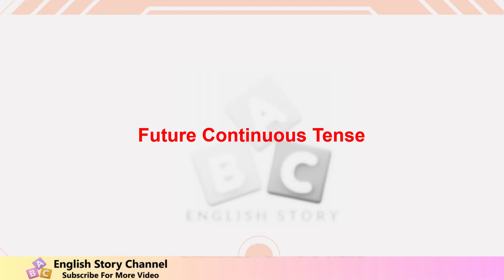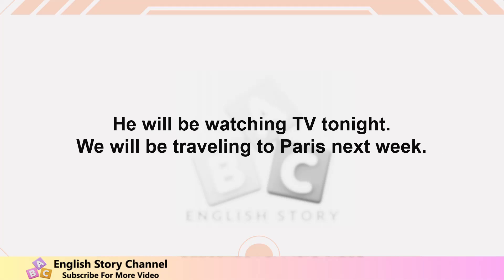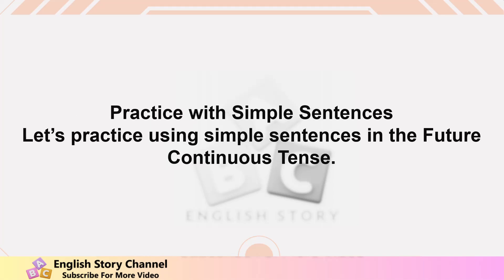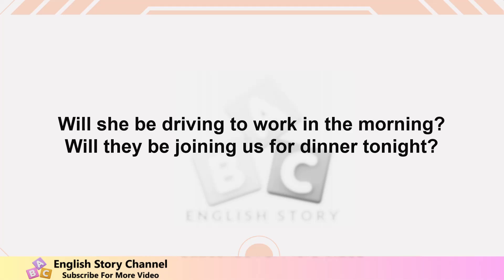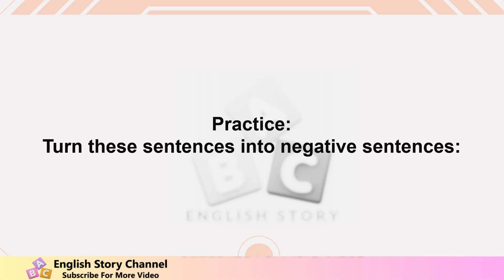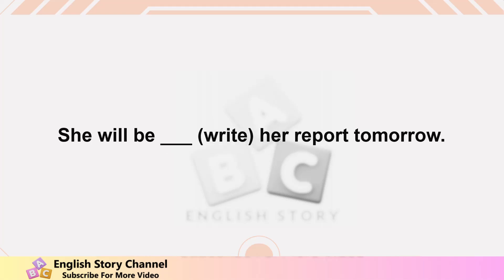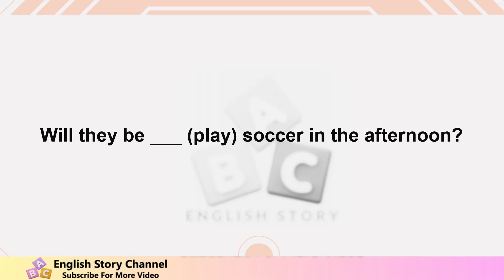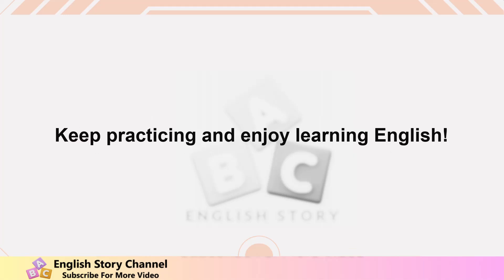Improve your English Future Continuous Tense in English.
learning English story Improve your English Very Interesting Story - Future Continuous Tense in English.